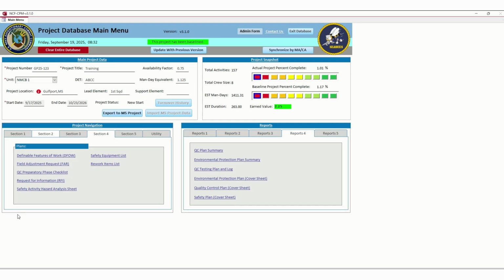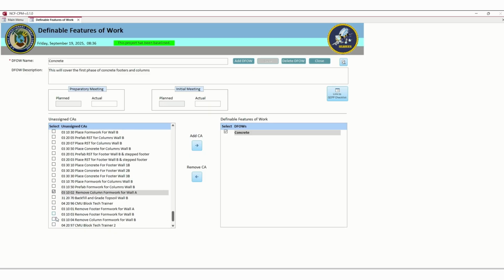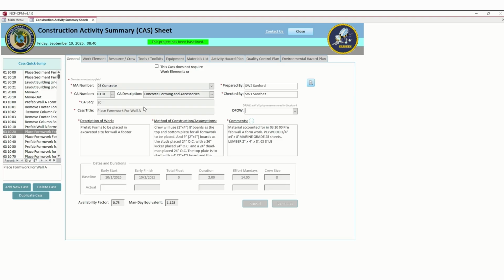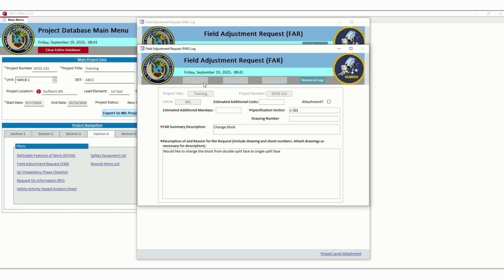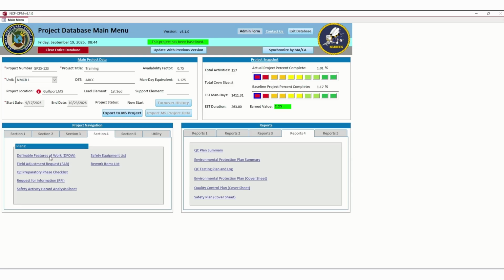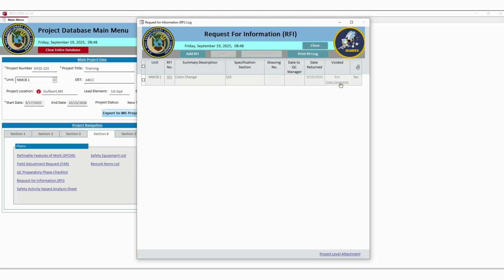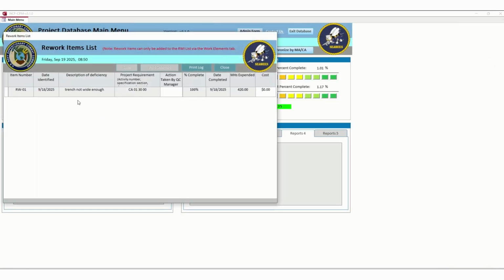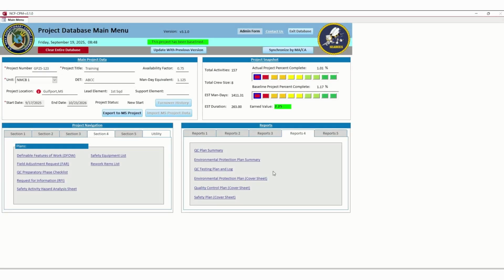CPM Section 4 Overview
Overview of Section 4 RFIs, FARs and Plans